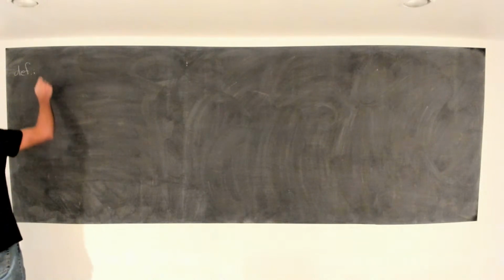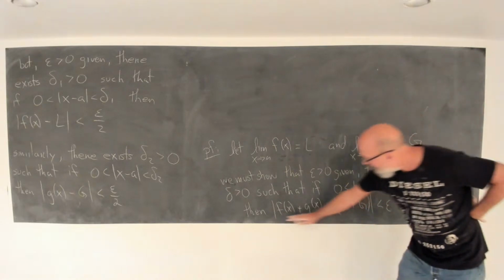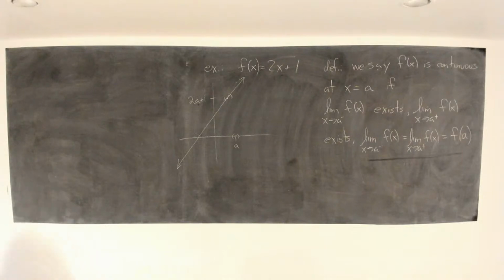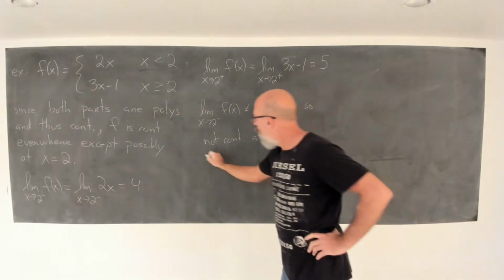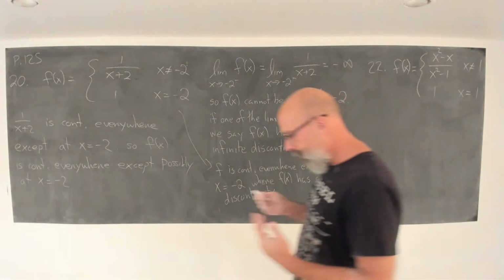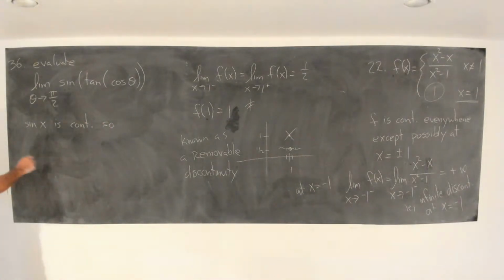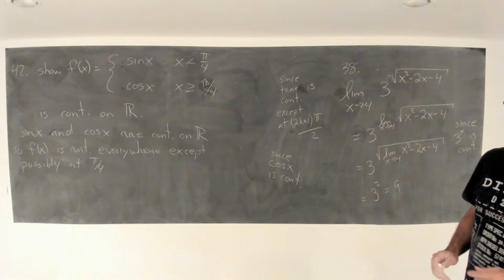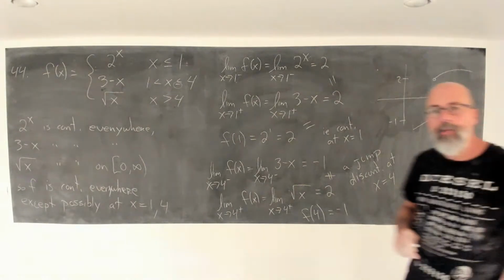Math 139 Sept 25th: Continuity